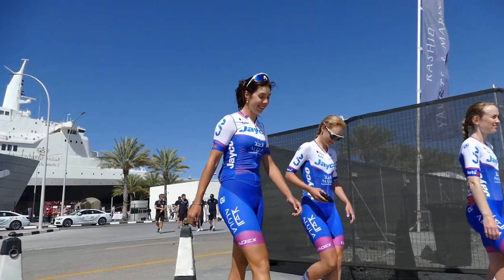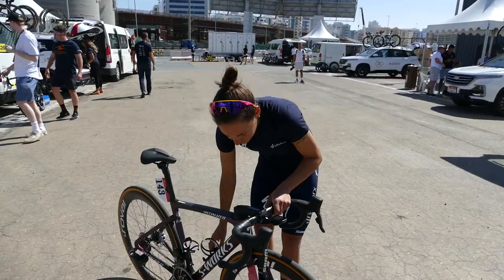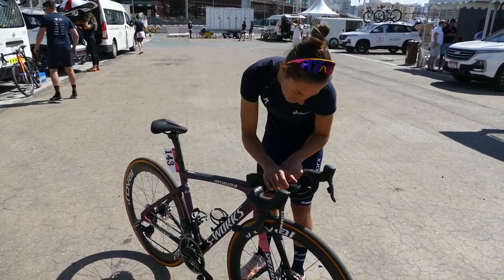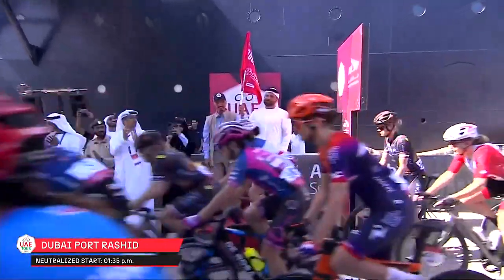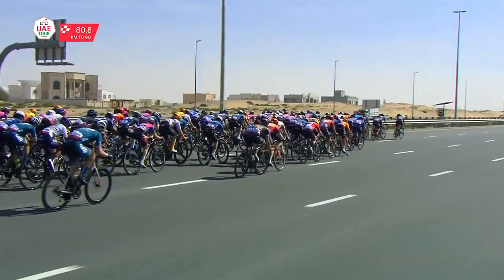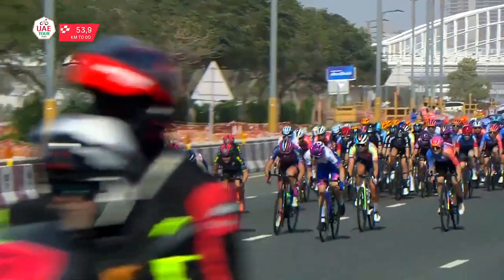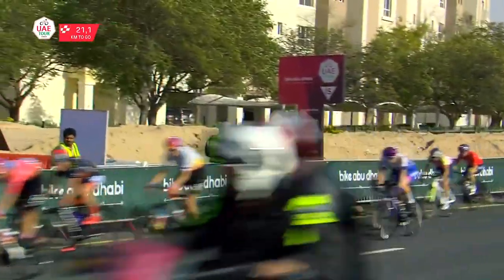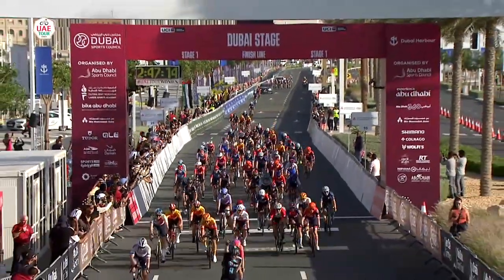🇦🇪UAE TOUR WOMEN HIGHLIGHTS | Charlotte Kool emerges from crash-strewn Stage 1 with Win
UAE Tour Women is a brand new race launched in 2023. The women's peloton will head to the Middle East for a four-day race from February 9-12.
The inaugural event will mark the third round of the Women's WorldTour, after the kick-off in Australia at the Women's Tour Down Under and the Cadel Evans Road Race.

Organised alongside the men’s race which has been held since 2019, the UAE Tour Women promises a festival for the sprinters and one big chance at the overall classification atop the event's decisive ascent Jebel Hafeet.

Rexride Cycling es el mejor canal de YouTube sobre ciclismo en carretera en español. Te vamos a ir enseñando cómo ser mejor ciclista con nuestros vídeos. Te ayudaremos a mejorar gracias a la información que nuestros exciclistas profesionales comparten de primera mano con todos vosotros.

Además, te traemos los resúmenes diarios de las carreras y competiciones mundiales más importante desde todas las partes del mundo directamente a nuestro canal.

Si quieres enterarte de lo último en componentes, mantenimiento de la bici, entrenamientos, preparación, alimentos, competición, … y mucho más, quédate con nosotros en Rexride Cycling . ¡Te gustará!

Acompáñanos en el mejor canal de ciclismo de YouTube en español.